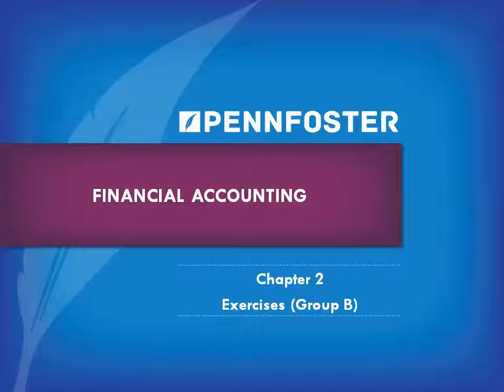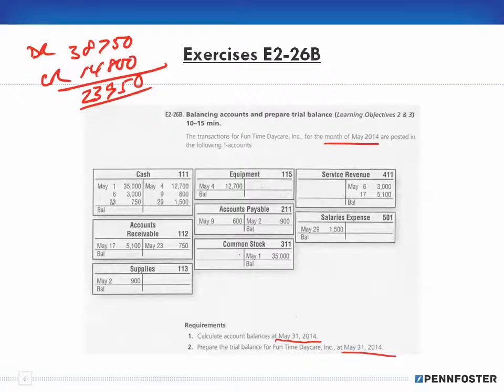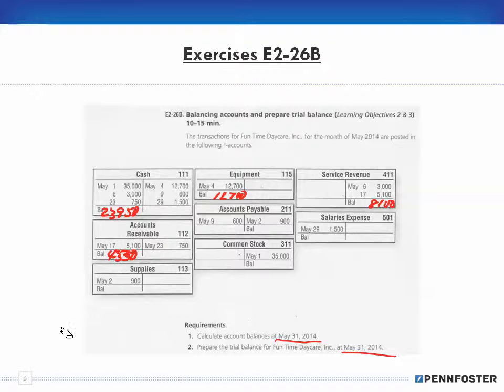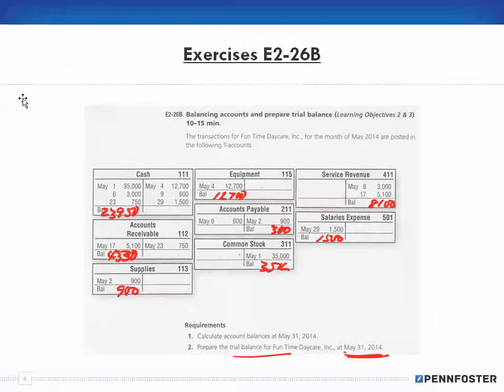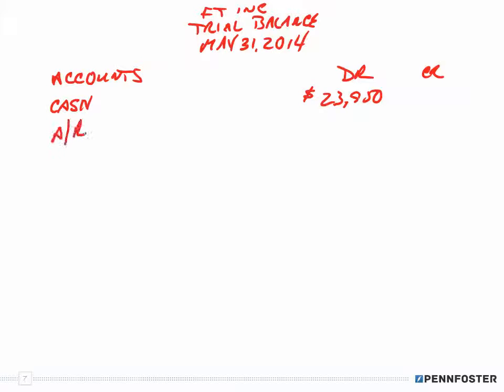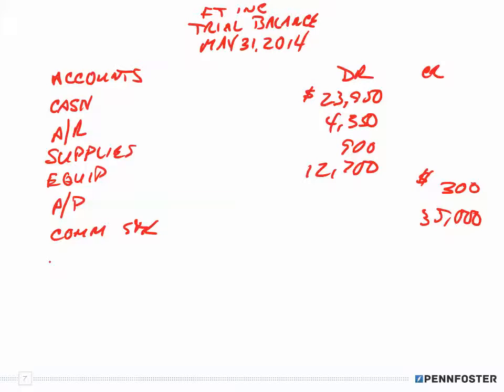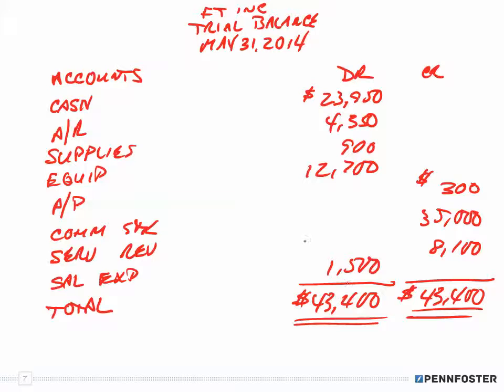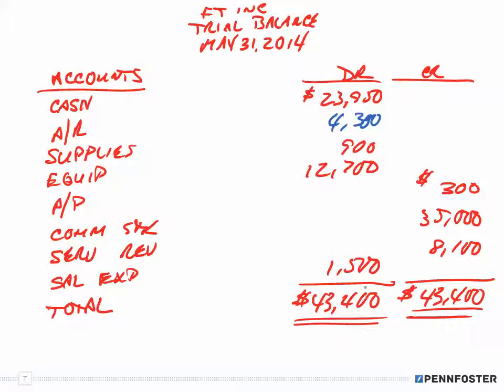Financial Accounting Ch 2 Exercises Group B E2 26B